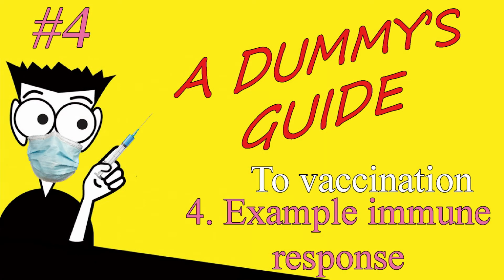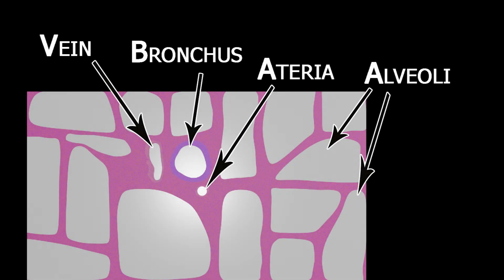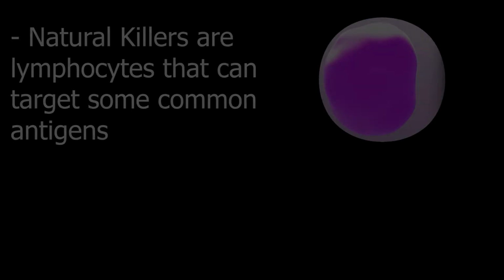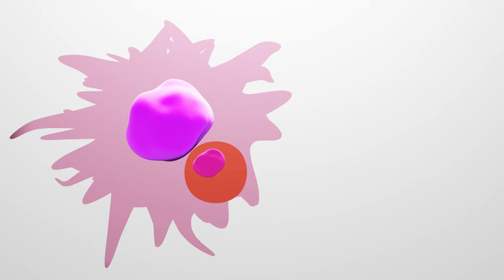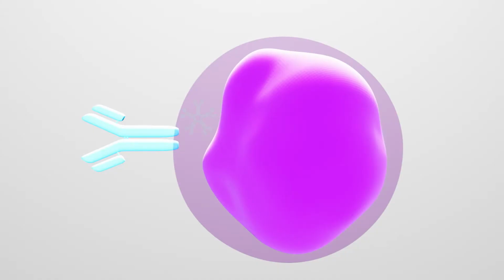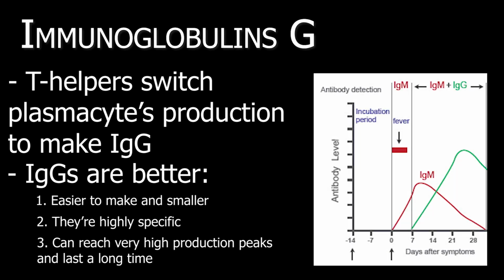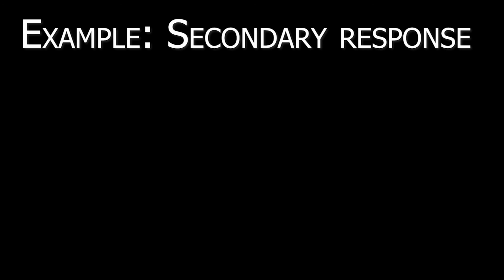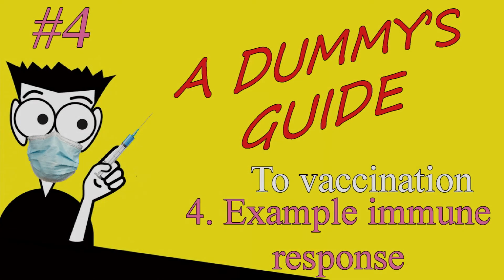A Dummy's Guide to Vaccination: 4 - Example Immune Response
In this video we're discussing an example immune response to a pneumonia. How our immunty starts, what it does and how it helps us heal

Here's a twitter page with a lot of old garbo and maybe it'll get better if more people show support :P
I stream some videogames from time to time. Come chat with me live if you want